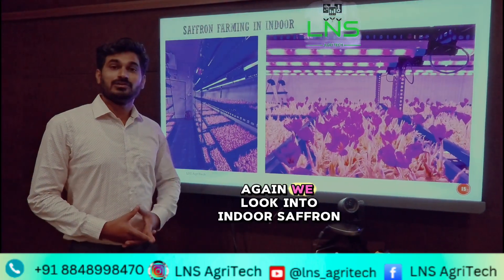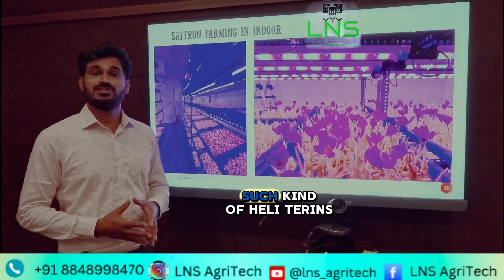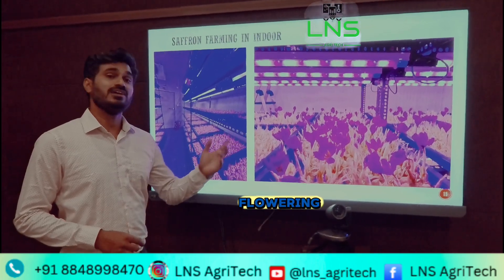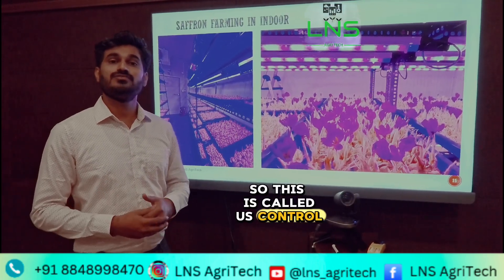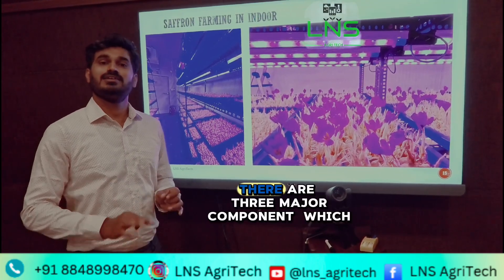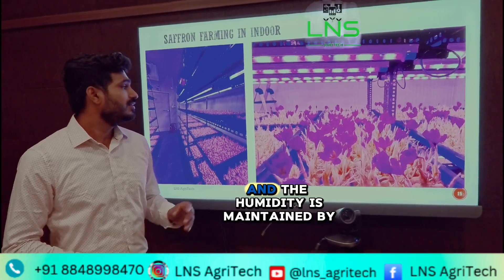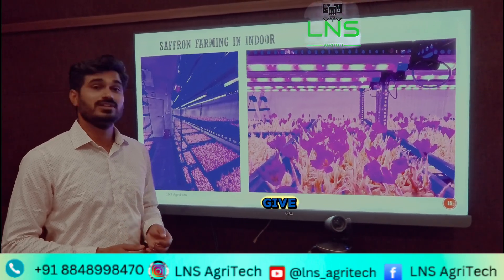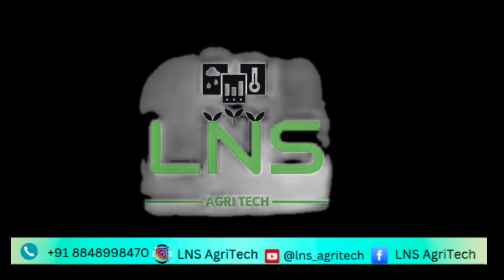Grow Saffron Anywhere! Indoor Saffron Cultivation Made Easy 🌱💜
Saffron, one of the world's most valuable spices, has traditionally been cultivated in specific geographic regions due to its unique climatic and soil requirements. It thrives in a Mediterranean climate and is primarily grown in Pampore and Pulwama, Kashmir, India.

But now, with advancements in technology, saffron cultivation is no longer limited by geography! Using controlled environment techniques, you can grow saffron indoors, regardless of external weather conditions. Whether you're a farmer, gardening enthusiast, or entrepreneur, this method opens up exciting new possibilities.